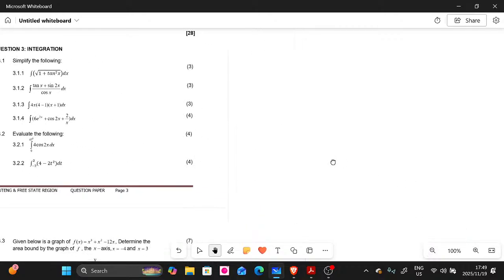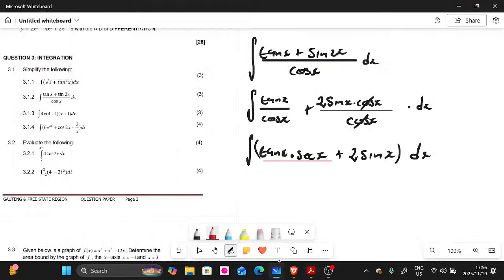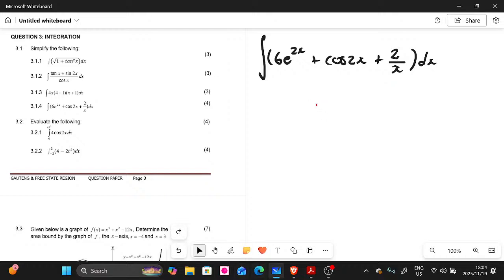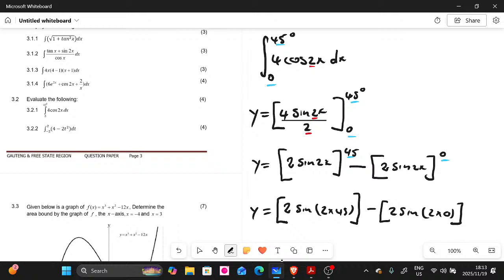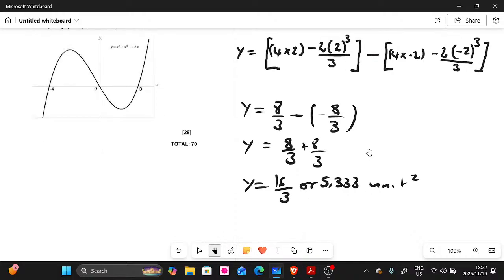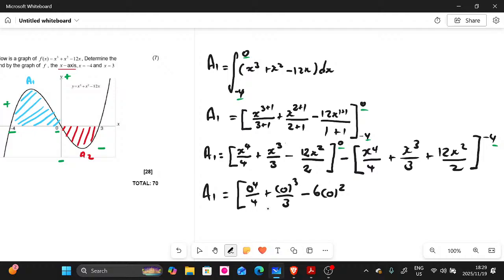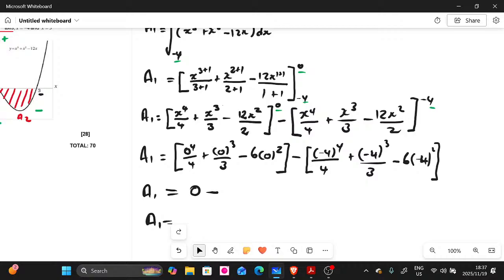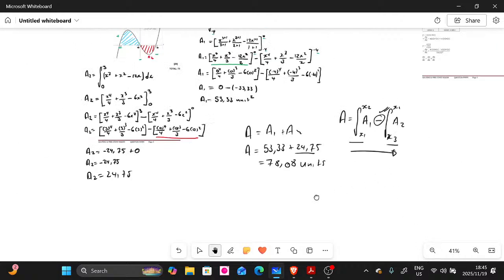Mathematics N4 Test 2 2025 revision Q3 (common paper) | Gauteng & Free state Region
On this livestream we are having a Mathematics N4 Test 2 2025 revision